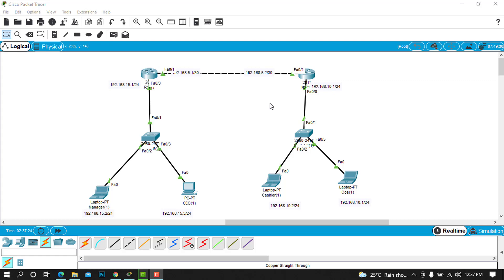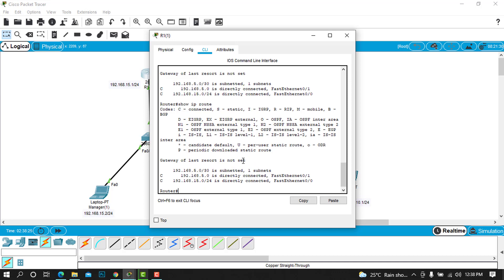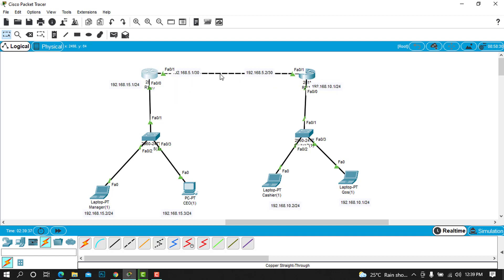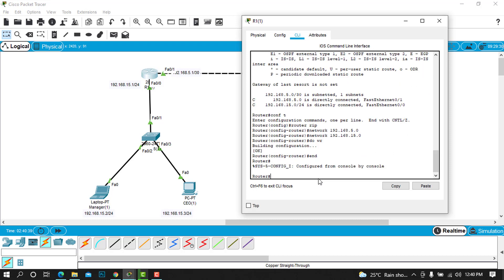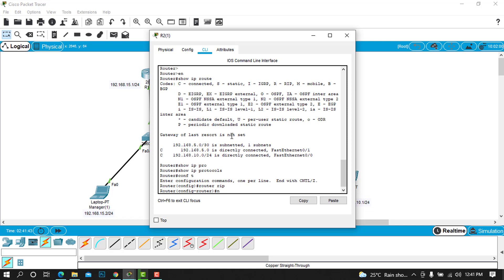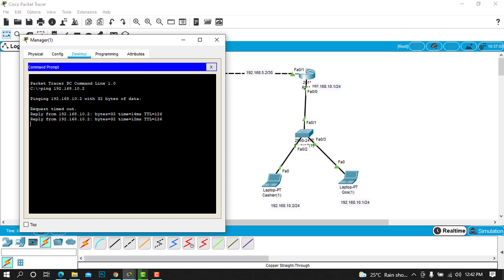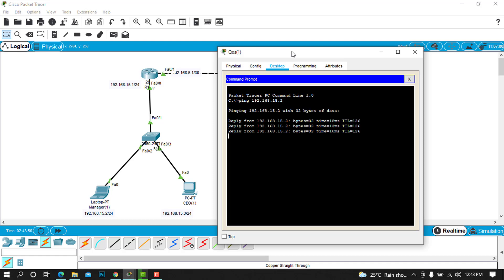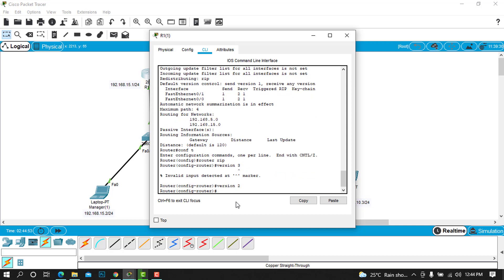How to Configure RIP(Routing Information Protocol) In Packet tracer 2021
How to Configure RIP(Routing Information Protocol) In Packet tracer